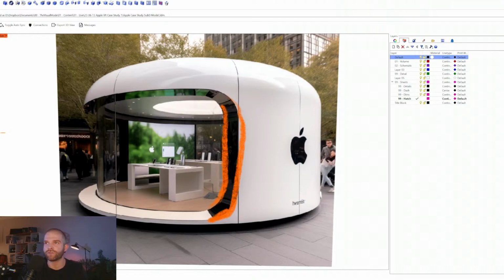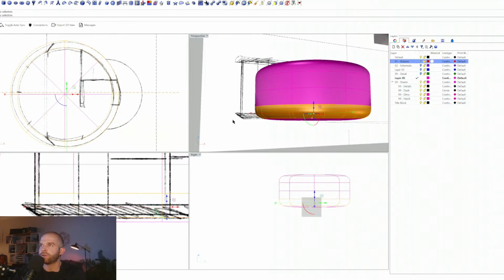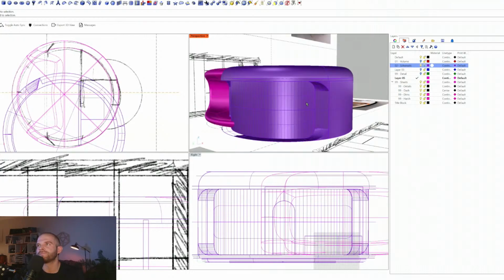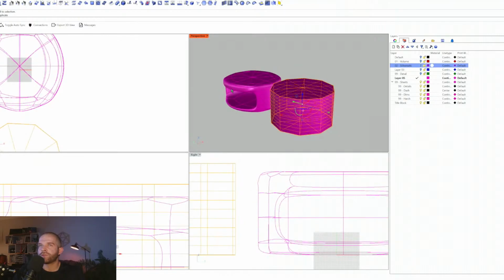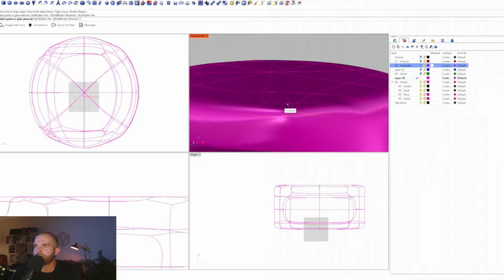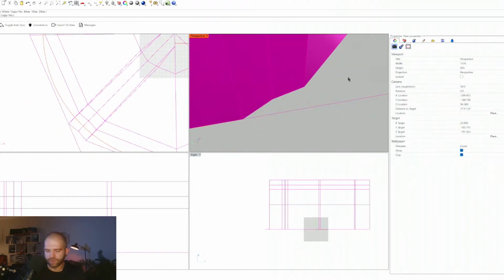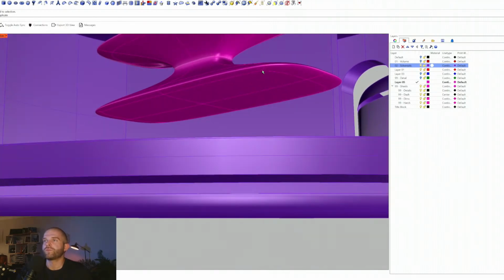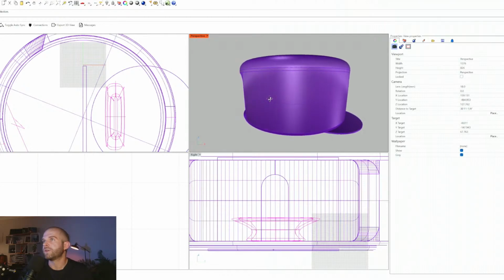Apple Vision Pro Case Study in SubD - Rhino 3D Part 3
Join me today for an exciting live stream tutorial as we delve into the world of SubD modeling in Rhino. In this session, we'll be focusing on rebuilding a model using Rhino's SubD tools. I'll guide you through the step-by-step process, showcasing essential commands such as ToSubD, SubDFromMesh, SubDLoft, SubDOffset, InsertEdge, RemoveEdge, SlideEdge, SubDSweep1, SubDSweep2, Bridge, and Stitch. Whether you're new to SubD modeling or looking to expand your skills, this tutorial will provide valuable insights and techniques to enhance your 3D modeling toolkit. Don't miss out on this opportunity to master SubD modeling in Rhino. Tune in now and join me for an immersive learning experience!

SOCIALS

ASSETS